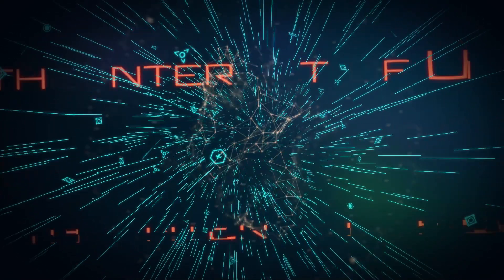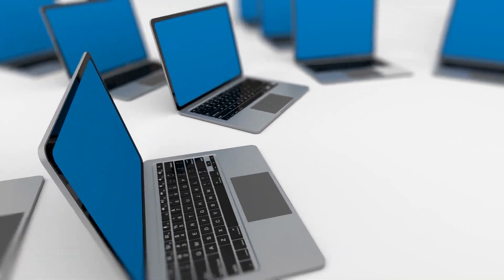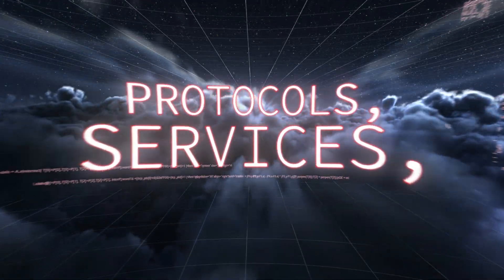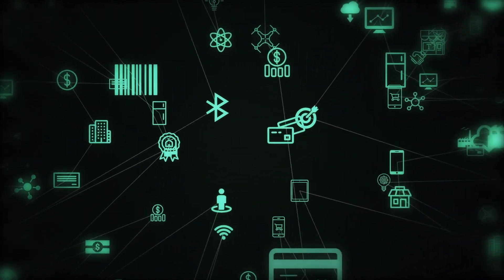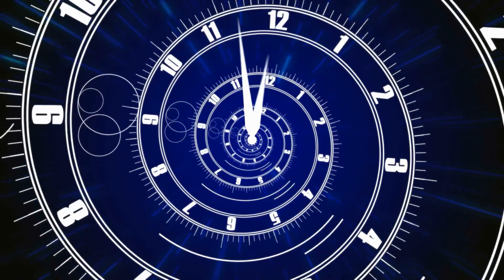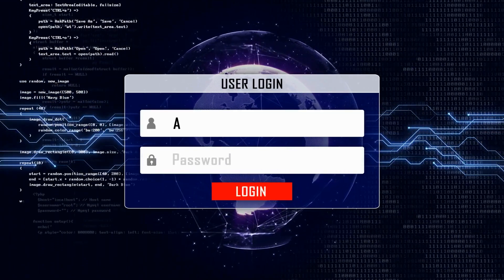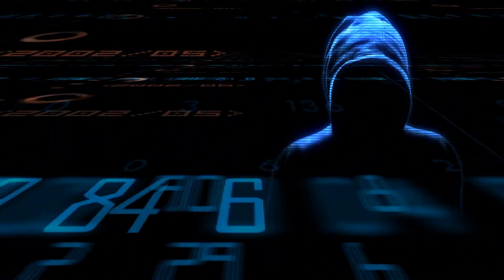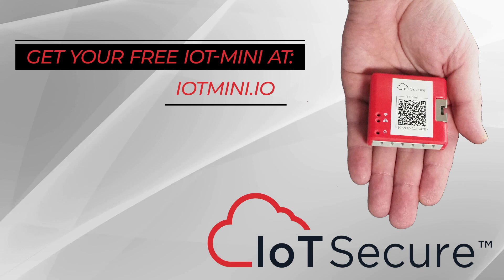What Is the Internet Of Things?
To learn more technical details about IoT Secure and our IoT Security appliances check out the Technical Overview Playlist

Learn why IoT Secure is the right solution to help you get control of your connected and IoT devices. Learn more and request your FREE IoT-mini